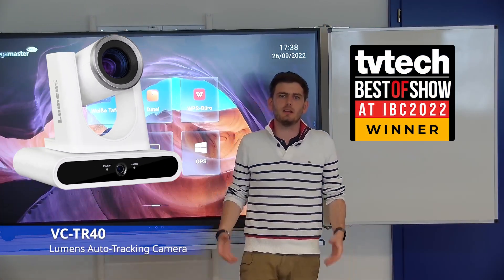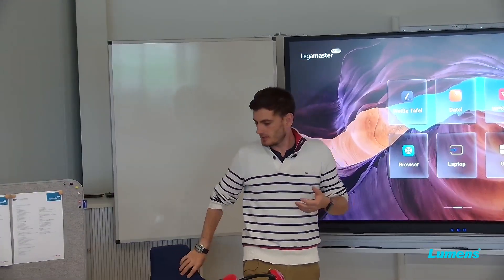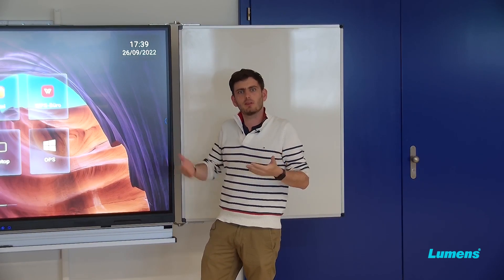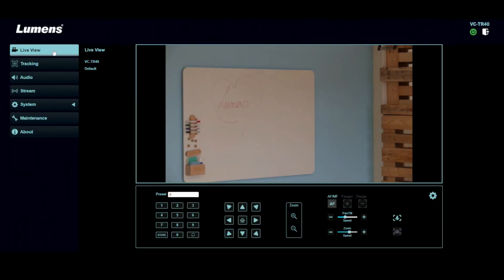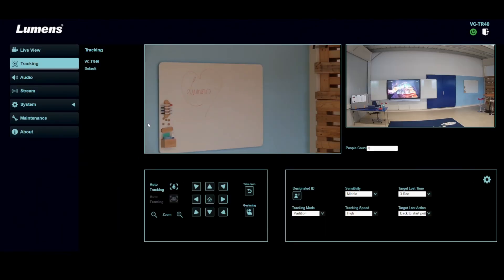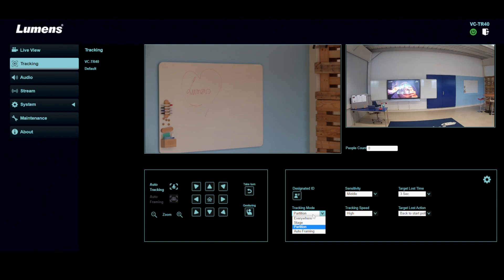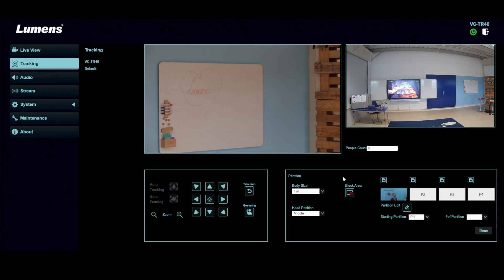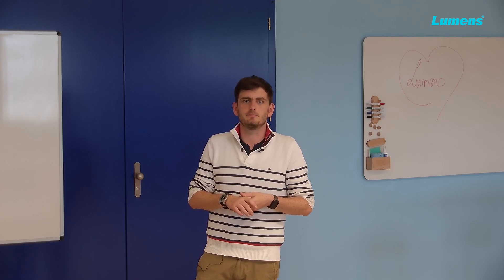Super-Accurate Auto-Tracking with the Lumens VC-TR40 PTZ Camera | Lumens ProAV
Lumens twin-camera tracking gives users incredibly accurate live tracking. With a new generation AI-based processor and broadcast-quality video output, it’s the camera that automates production while producing great pictures.

The VC-TR40 is a fantastic tool for teaching, presentations and studio production, delivering a new level of reliability and ease of use. In this video, Joris Nevens of Lumens walks us through the basic set up of the camera and demonstrates how powerful the VC-TR40 is for lecture capture.

Advanced features include the ability to block tracking areas, program intelligent actions and to adjust the sensitivity/speed of the tracking. With SDI, HDMI, IP and USB connections, the TR40 can fit in with the way you work: you can mix and record the output, stream live to YouTube or social media, join a video conference call or connect to a learning management system (LMS).